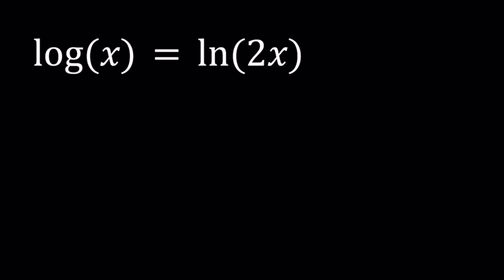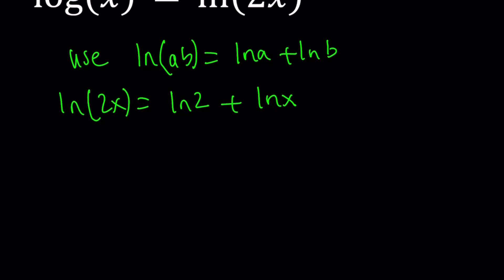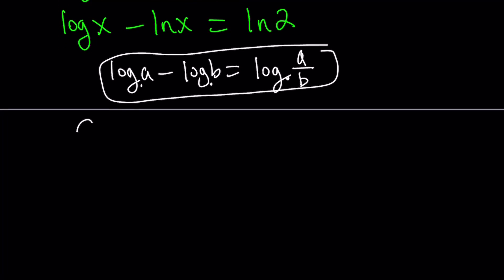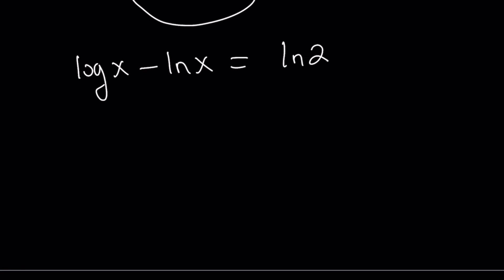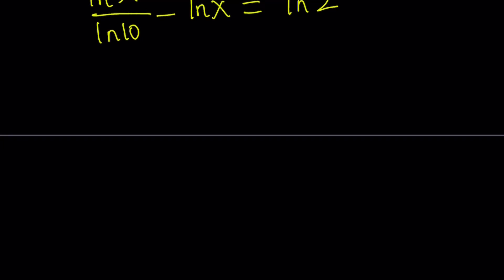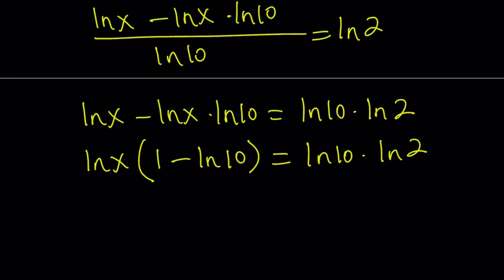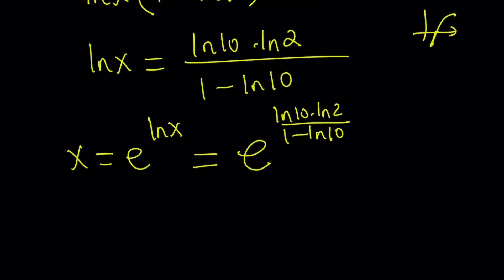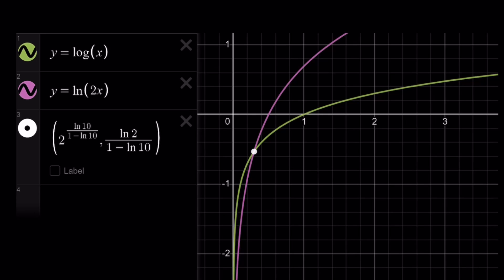Solving log(x)=ln(2x)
If you need to post a picture of your solution or idea:
via @YouTube @Apple @Desmos @NotabilityApp